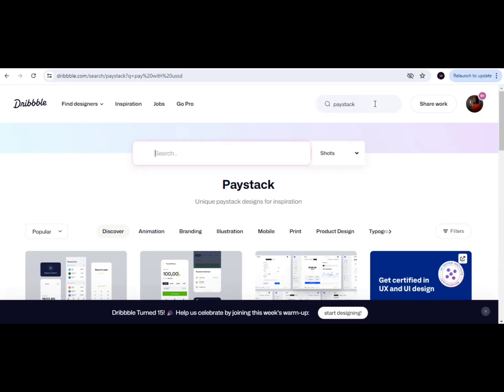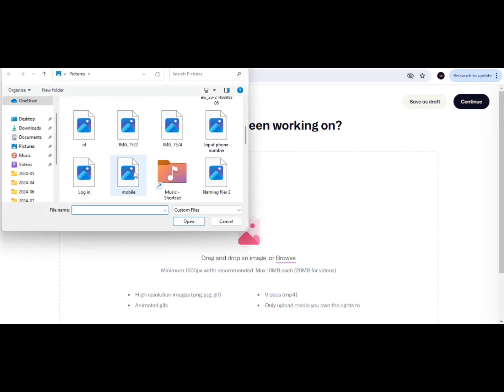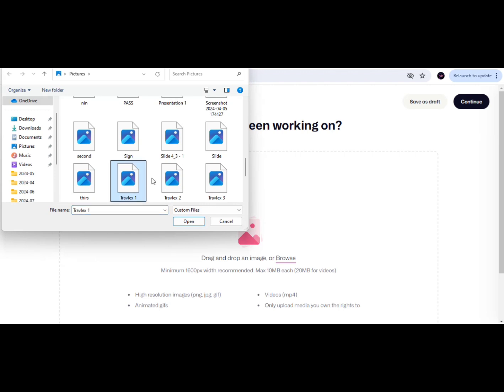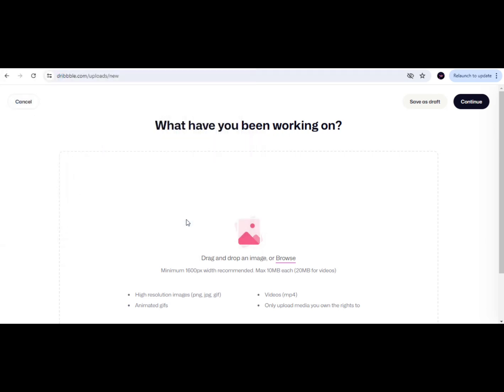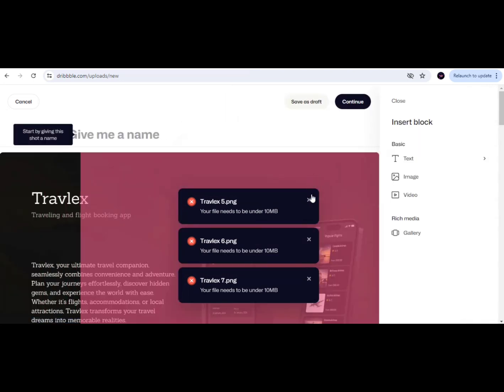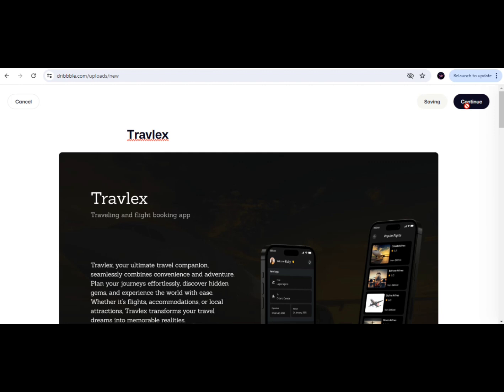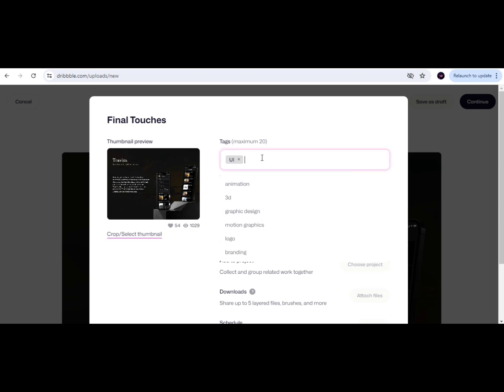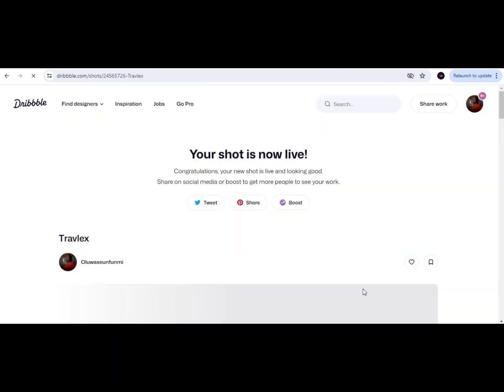Building Your Design Portfolio 3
In this video I will be showing you how to post your designs on Dribbble as a Portfolio for you.